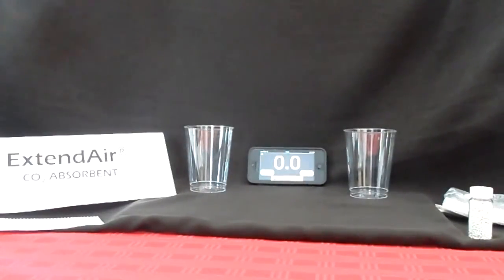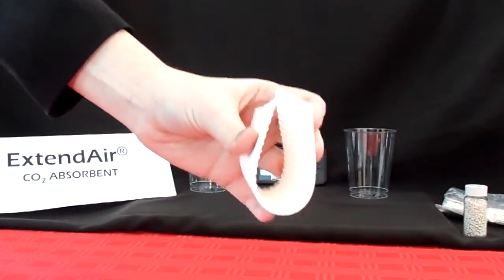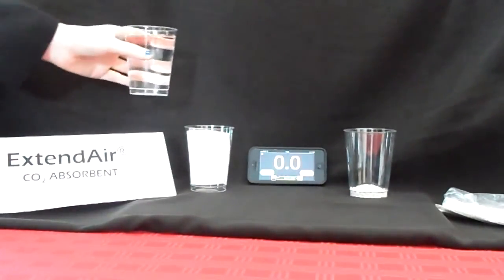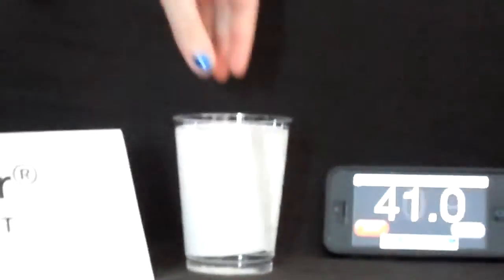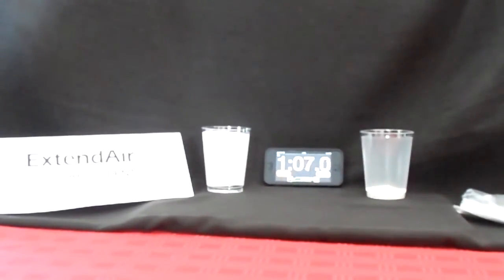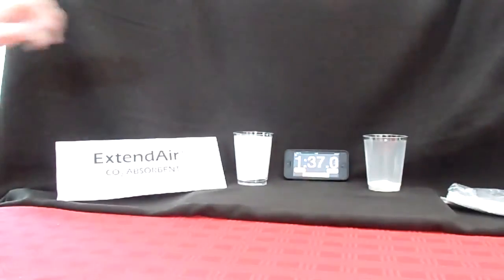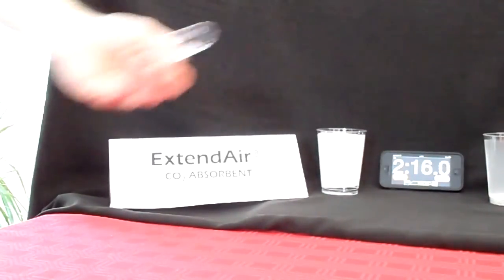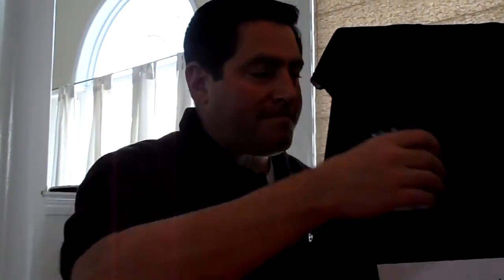Flooded ExtendAir and Granule CO2 absorbents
Flooded ExtendAir and Granule CO2 absorbents - visual demo
The ExtendAir® CO2 absorbents have been developed for use in military, commercial and recreational rebreathers.
This is a short visual demo comparing Micropore's ExtrendAir CO2 absorbent to sodalime granule CO2 absorbent used in diving rebreathers. In the event of a flooded rebreather, ExtendAir is 70% less caustic, even after 5 minutes, greatly reducing the caustic cocktail issue. Look at the visibility in each of the cups of water in the demo. Micropore's water tolerant ExtendAir absorbent is available for many military rebreathers.
For more information and to buy online the ExtendAir please visit ScubaOnline.com.au website